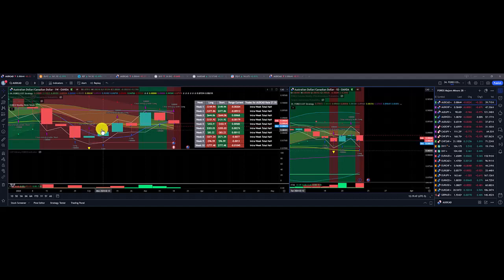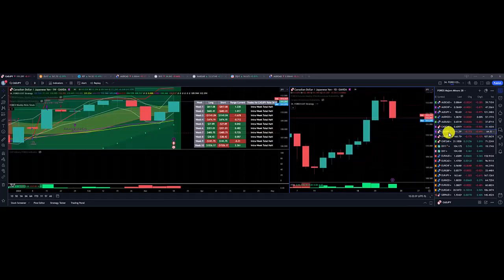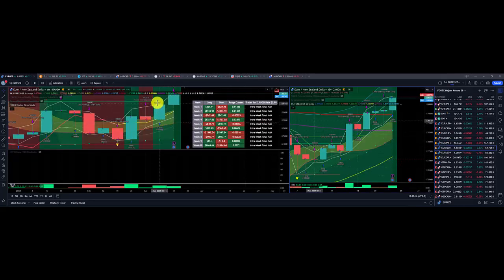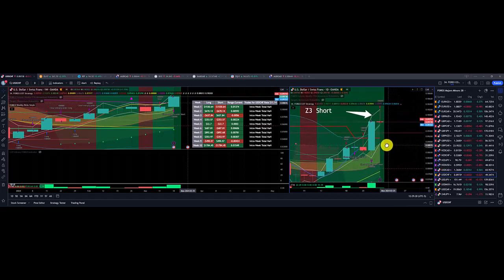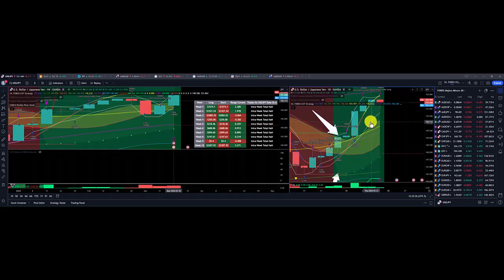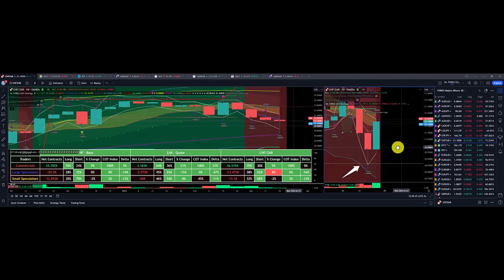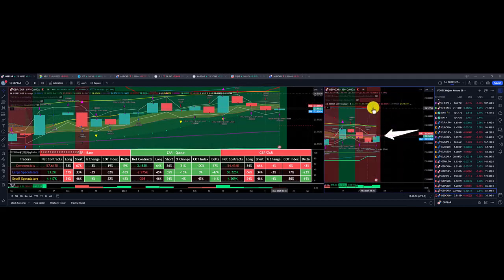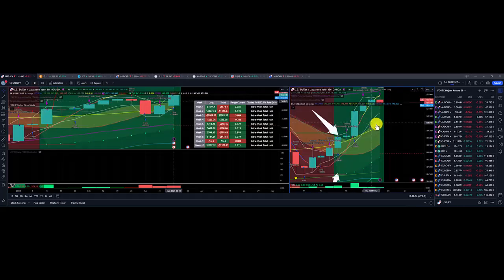20240322 FOREX Week In Review Trading View